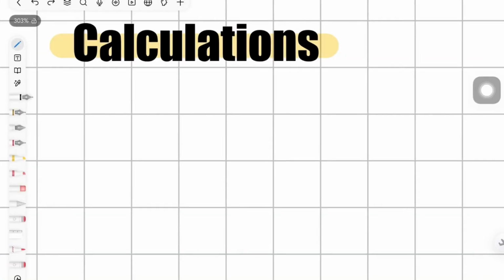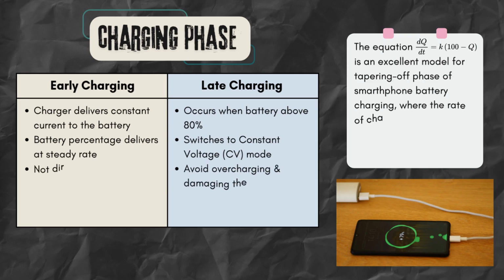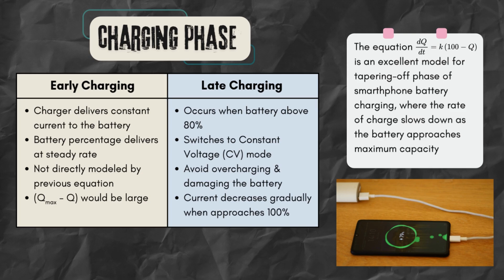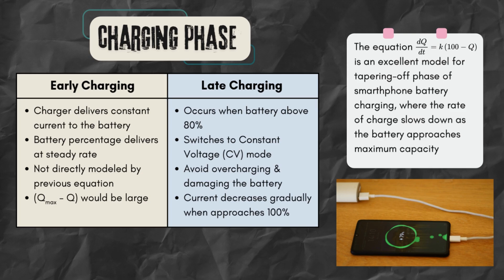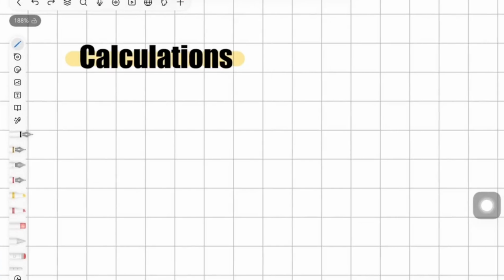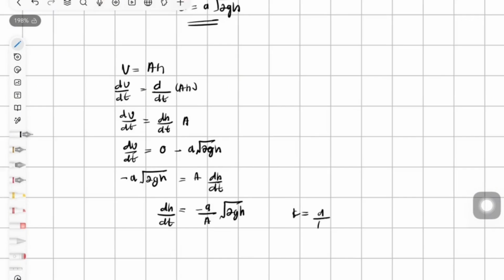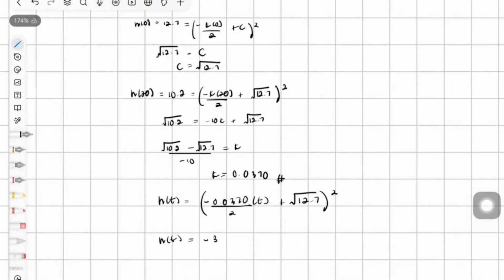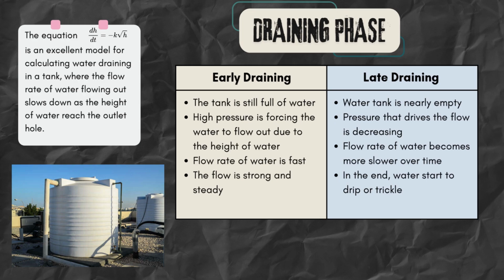Group Project Assignment: ODE Application Videographic Challenge (Tetrahedral)